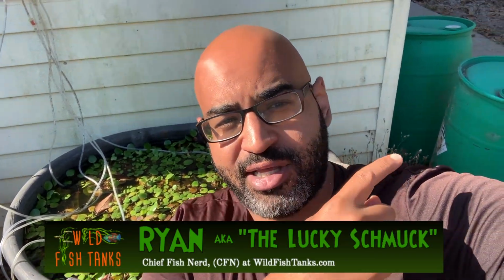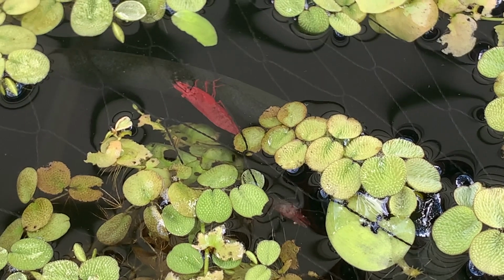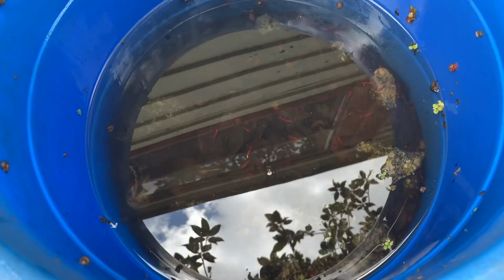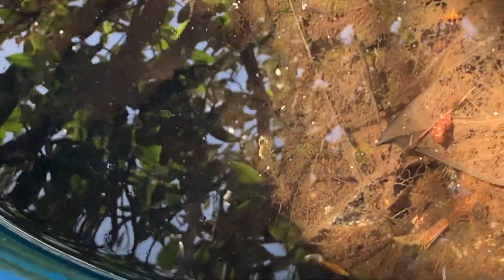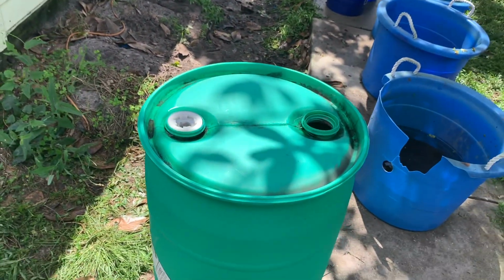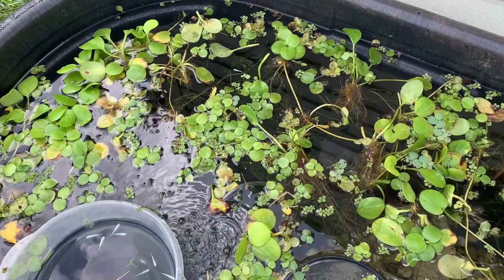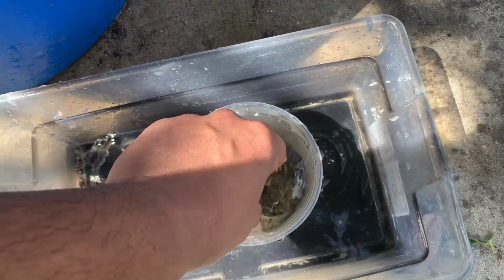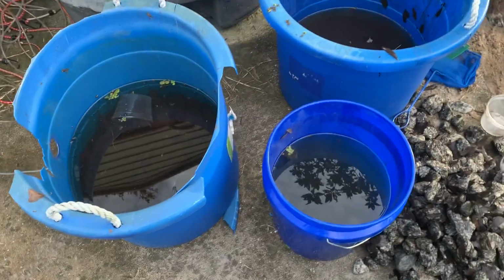NO AQUARIUM FILTER, NO WATER CHANGES - The Most Red Cherry Shrimp Ever!!!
This past summer tub season was BOOM and BUST. We lost an entire tub of plecos and guppies while at the same time creating the most red cherry shrimp ever with no filter and no water changes. We'll apply the lessons learned to the 2021 summer tub season and plan to make it the best yet!

UniSeal Bulkheads

⏰FISH CAVE ESSENTIALS ⏰
AquaClear HOB Filter
Python Water Change System
Seachem Prime
Seachem Safe
API Test Strips
API Master Test Kit

ABOUT THE CHANNEL:
Here at Wild Fish Tanks aquarium channel we collect different species of aquarium fish and aquatic plants for your freshwater aquarium. Native Florida but no limit to where we may explore, We focus on keeping it cheap, learning and sharing our knowledge of the tropical fish hobby, and even try our hand at breeding our pet fish and shrimp!